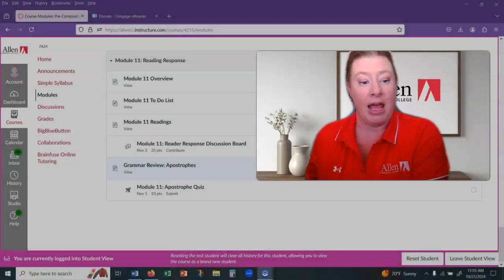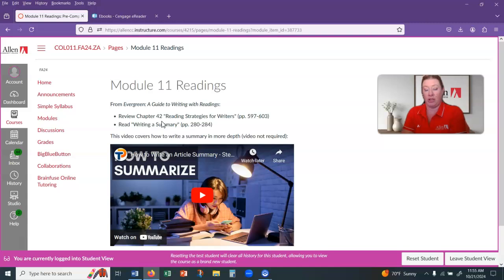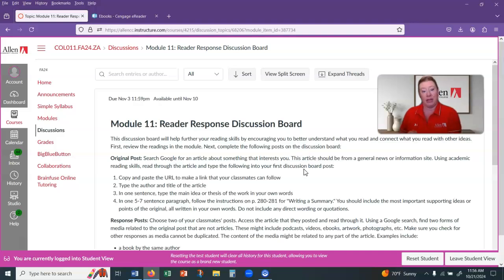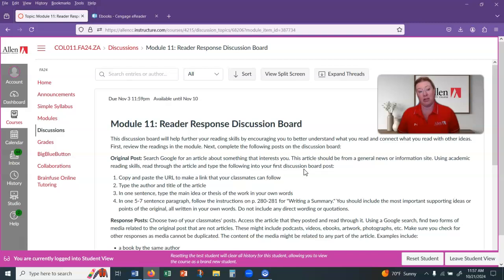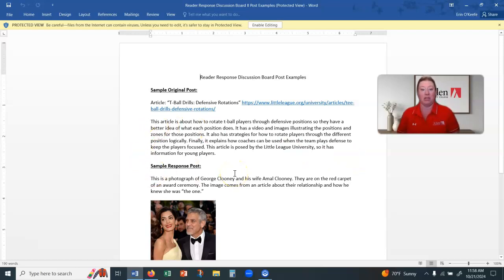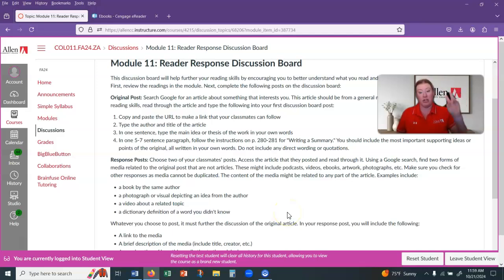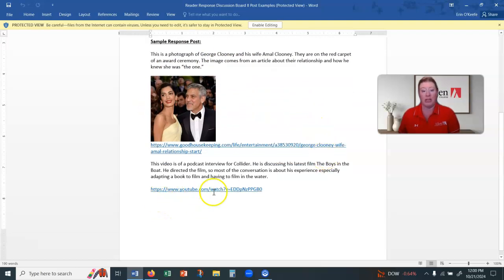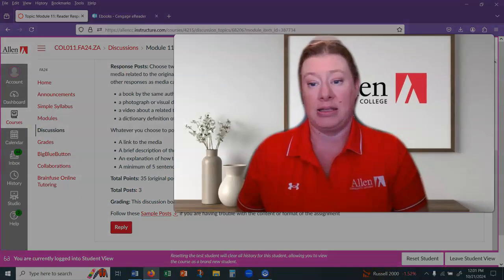COL011 Module 11 Overview